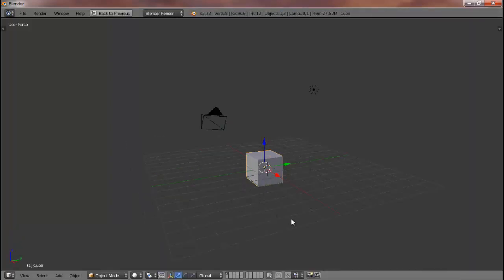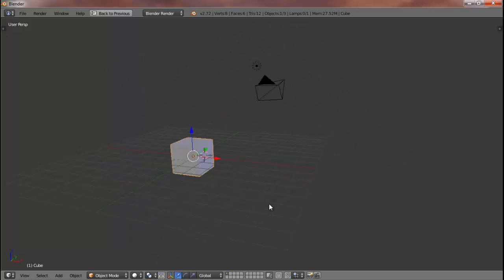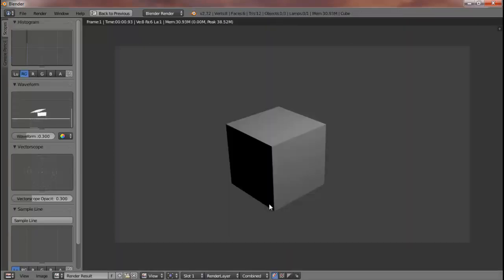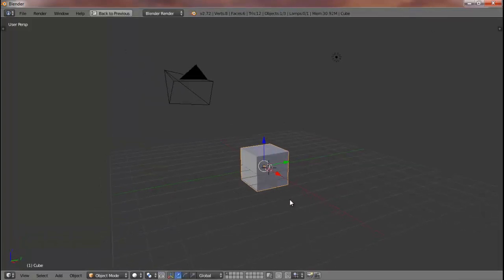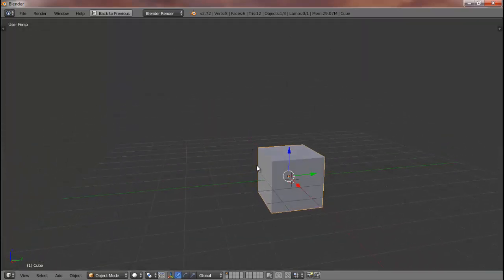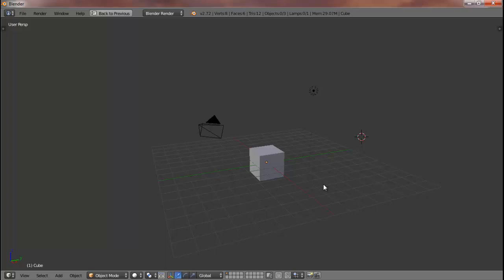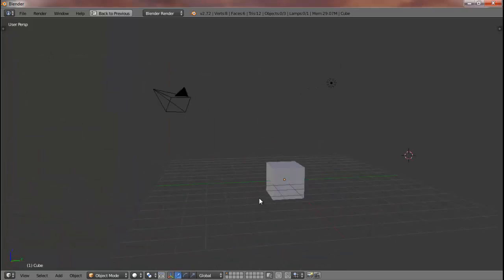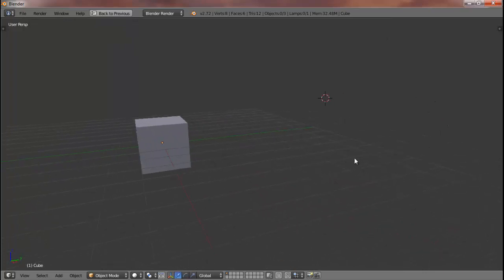🔴 More Navigation • Blender Interface • 3D Computer Graphics • 3D Animation & Models • (Pt. 4)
00:00 - Navigating with the Numpad and Hotkeys
02:39 - Navigating with the Home Key
04:57 - Navigating the Scene with Hotkeys
07:34 - Learning the Hotkeys in Blender

Learn Blender - Understanding the Blender Interface: More Navigation.

In this video, we'll dive deeper into Blender's navigation controls so we can hotkey around Blender like Pro's. We'll also pick up a couple of new rendering hotkeys.

In videos no. 1 - 9, we'll become familiar with Blender's layout and controls. Blender was designed to be hotkey intensive, so there will be an emphasis on learning hotkeys to make navigation and control as fluid as possible.